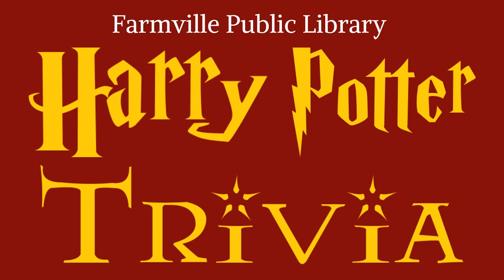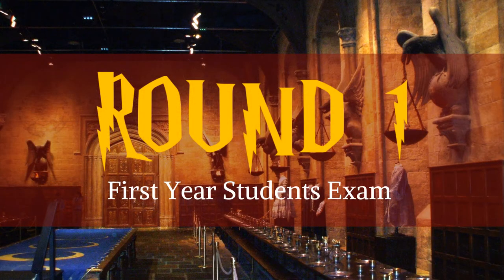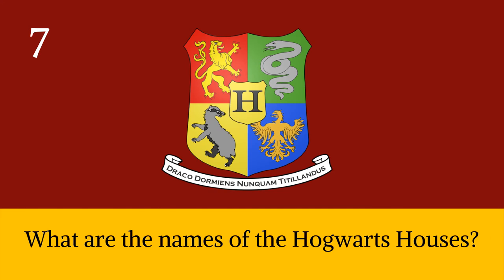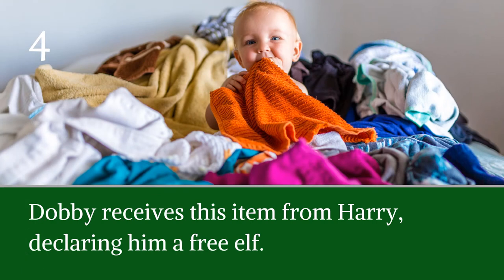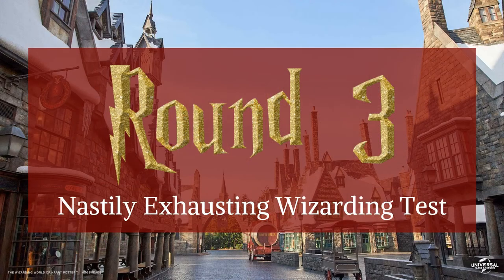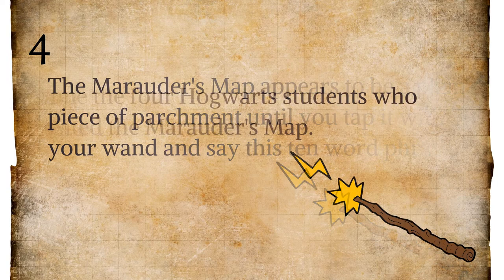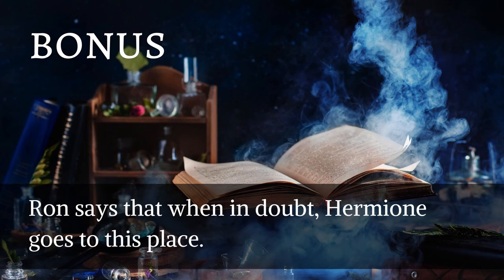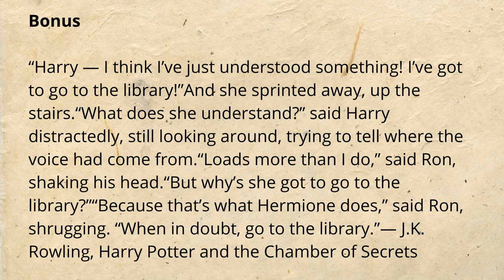Harry Potter Trivia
The entire family is invited to play along during Harry Potter Trivia, hosted by Heather from Farmville Public Library. The game includes three rounds with a total of 30 questions. You have 10 seconds after each question is read but feel free to pause if you need more time. Don't bother casting a Cribbing Spell as an Anti-Cheating Spell has been place on the game. You can leave your answers in the comments or simply say them out loud at home to your family (or your pet rat.)